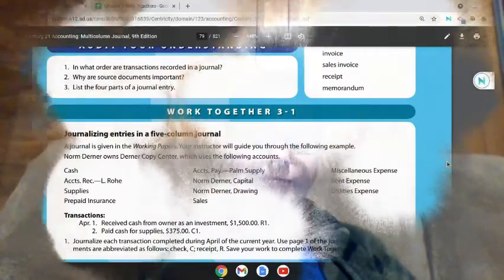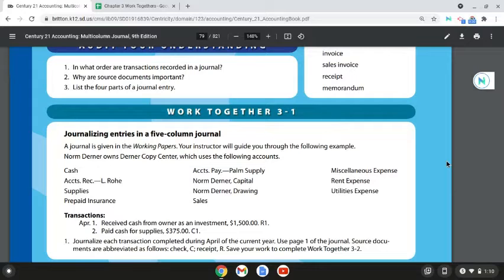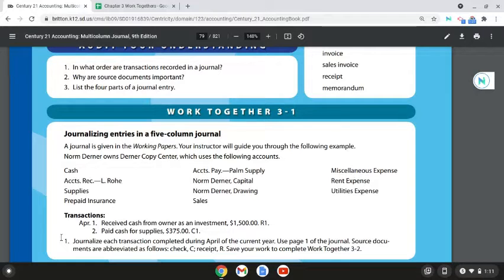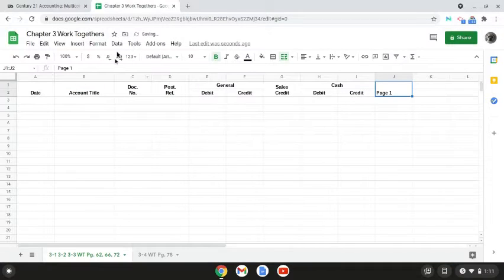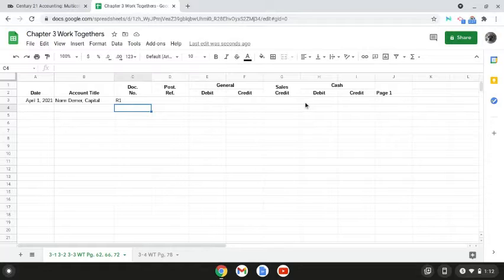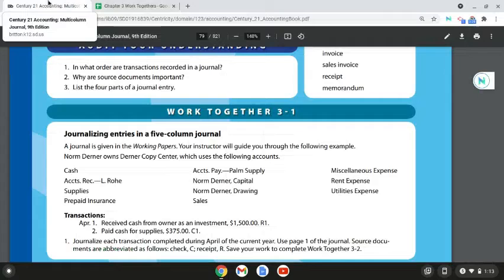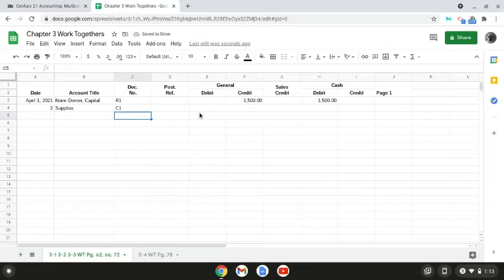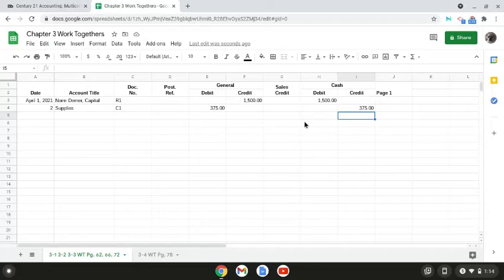3-1 Work Together on Page 62 Using Google Sheets!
This video goes over the 3-1 work together on page 62 using Google Sheets. The work together goes over how to journalize entries in a five column journal. I hope you find it helpful and useful! :)